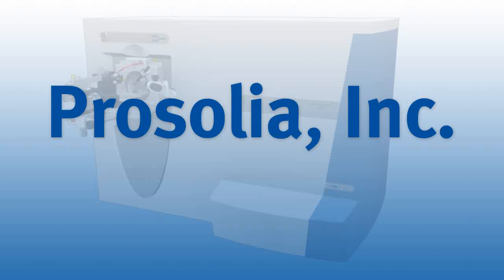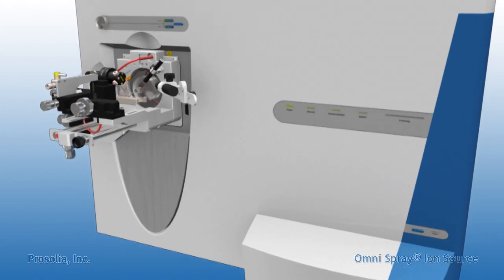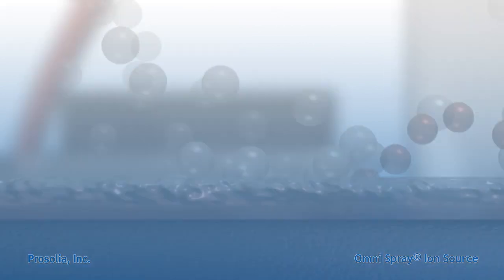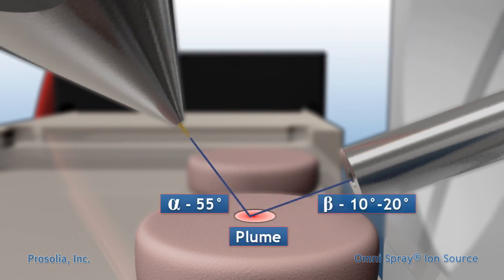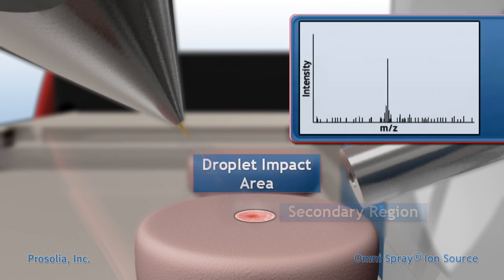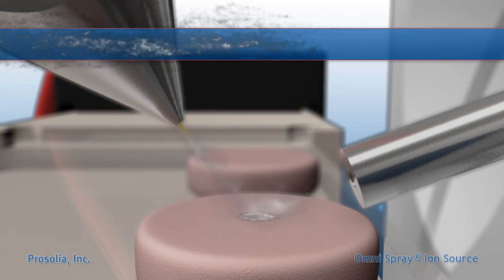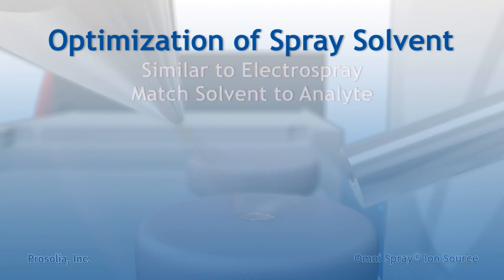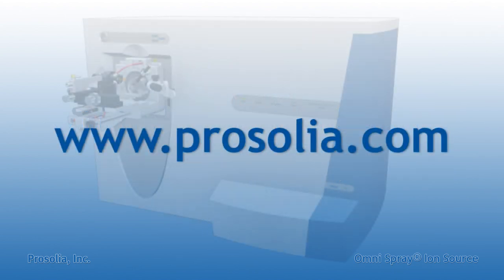Prosolia DESI Mass Spectrometry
An overview of Desorption Electrospray Ionization (DESI) mass spectrometry.